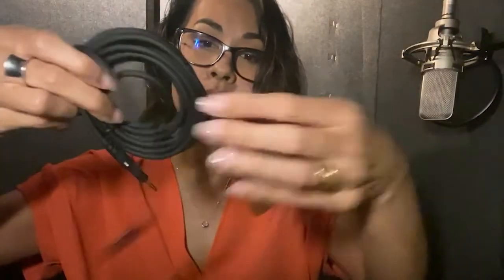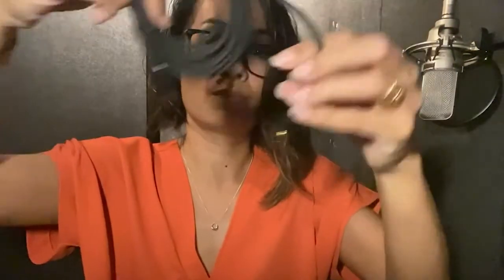Audio Technica ATH M70x Unboxing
Unboxing my brand new ATH M70x Studio Headphones